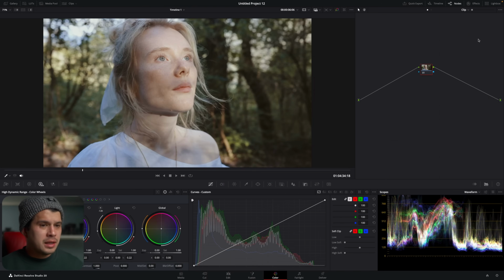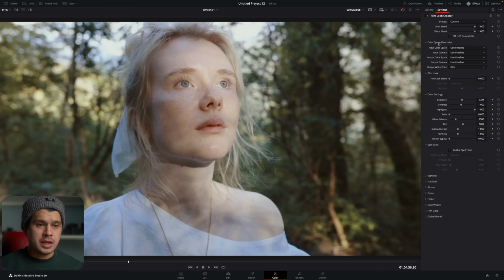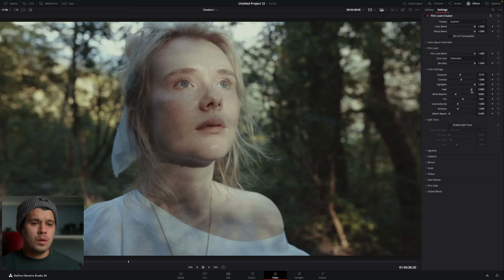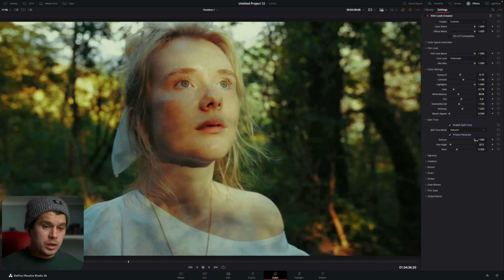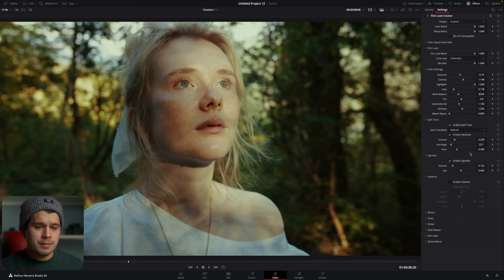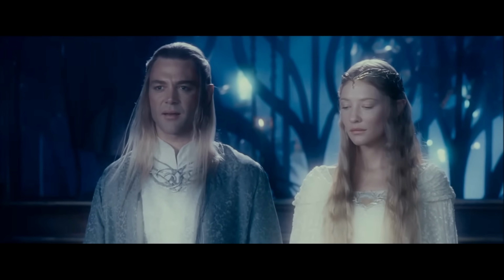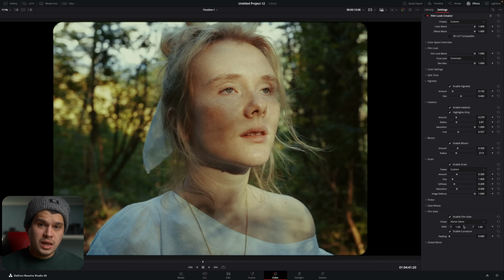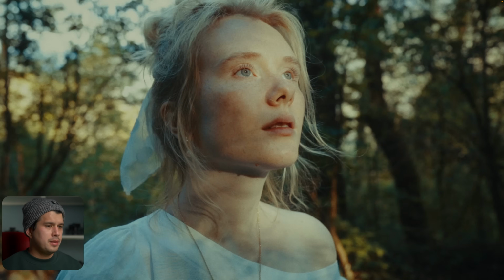GOODBYE DEHANCER? Use this FREE Film Emulator Instead | DaVinci Resolve Film Look Creator Tutorial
In this DaVinci Resolve tutorial we explore the Film Look Creator Emulator within the program: An analog or film look style emulator for editing video with a retro look as if it had been shot on film. Could this make Dehancer obsolete?

🎁 Find this Preset and LUT in the Edit-Like Preset Pack V4 and LUT Pack (in case you want to support me)

📸 My gear:
Sony 35mm
Sigma 24-70mm
Tamrom 17-28mm
Tamron 70-180mm
MacStudio Equivalent
Apple Studio Display
PolarPro VND Mist II
Freewell K2
DJI Mic Mini
Rode Videomicro
Amaran 100d S
Godox 90cm Dome
Godox Reflector 5-1
Wandrd 31L PRVKE
DJI Ronin RS3 Equivalent
DJI Magic Air2
DJI Avata

00:00 Introduction
00:27 How does it work and how to use it
15:14 C41 Pack